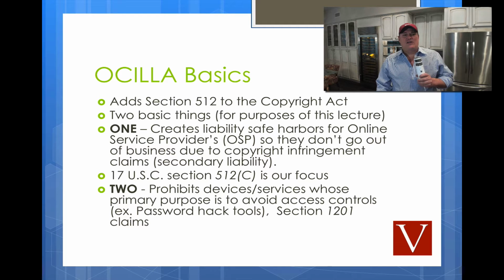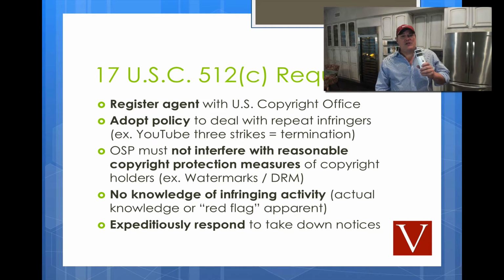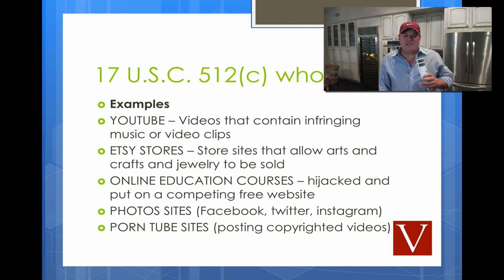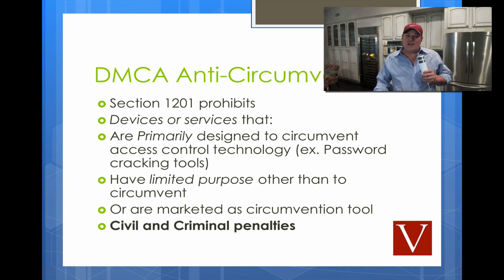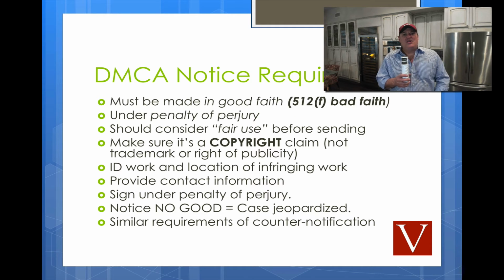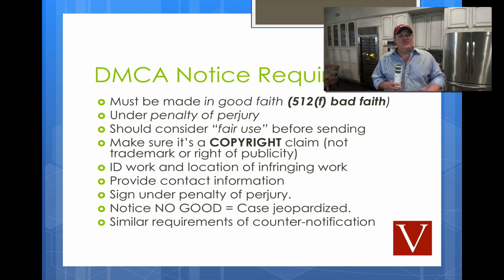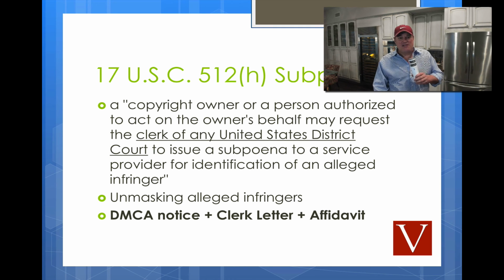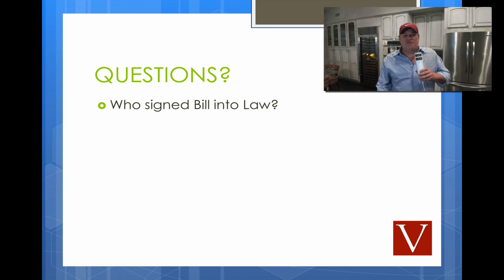DMCA Copyright Law - Essentials you need to know!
I break the DMCA law down into BITE SIZE digestible pieces and give examples of how companies like Facebook, Youtube, Instagram, Etsy, Twitter, Reddit and other Online Service Providers ("OSP") avoid civil and criminal copyright infringement liability by complying with SAFE HARBOR provisions set forth in 17 U,S.C. 512(c).

This video discusses the anti-circumvention (section 1201 claims) as well.

If you need a crash course in DMCA law, this will be the best guide you might come across on the internet.

If you like this video give us the thumbs up.  If you HATE IT, tell me why in the comments section.  I am open to alternative points of view.

DMCA podcast: Listen to this to learn more about 512(f) "bad faith" DMCA claims

Thank you for following us and helping us grow our legal page.

- Attorney Steve  -